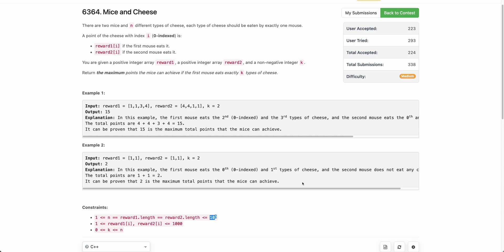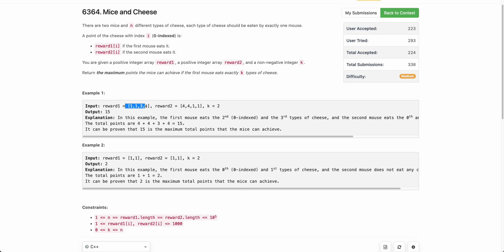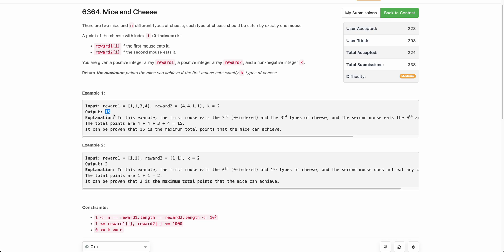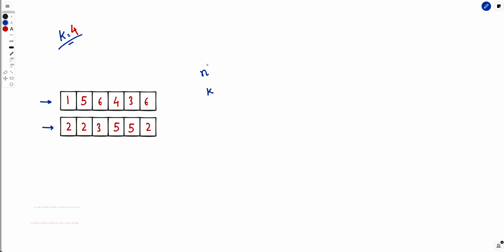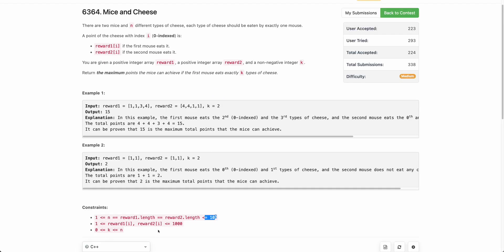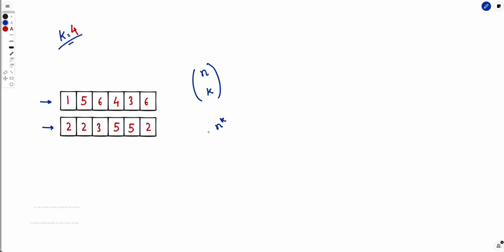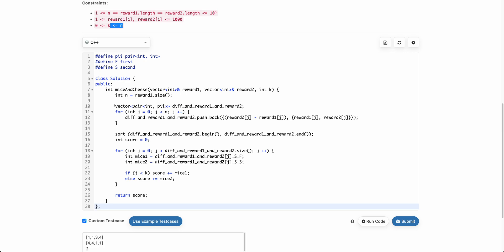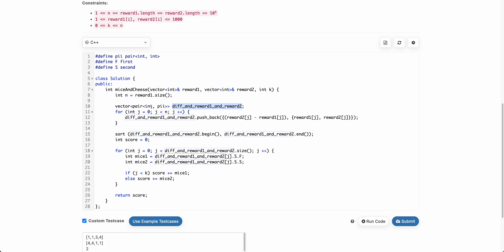Mice and Cheese | Weekly Contest 339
Timestamps

00:00 - Problem Statement
02:20 - Brute Force solution
03:55 - Optimizing solution with an observation
06:35 - Dry run of the algorithm
08:05 - Code Walkthrough